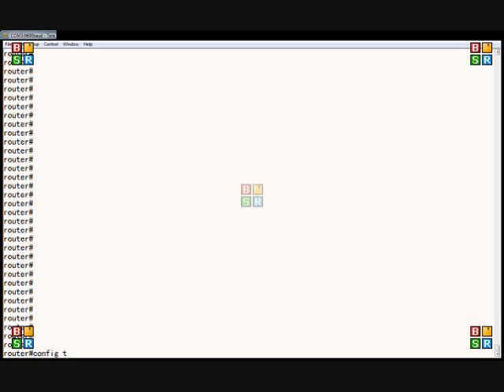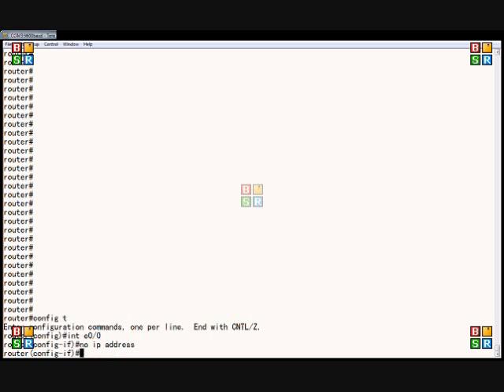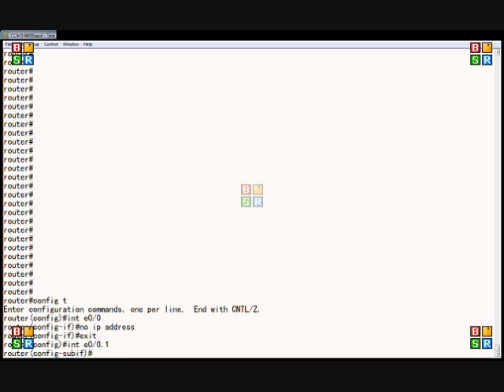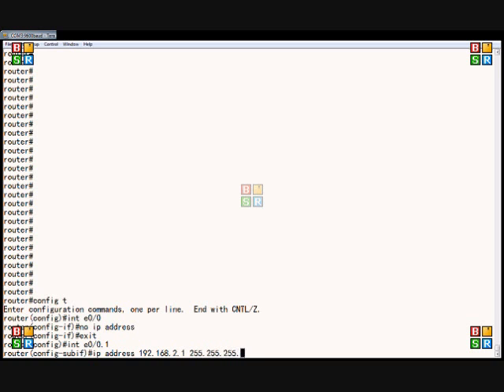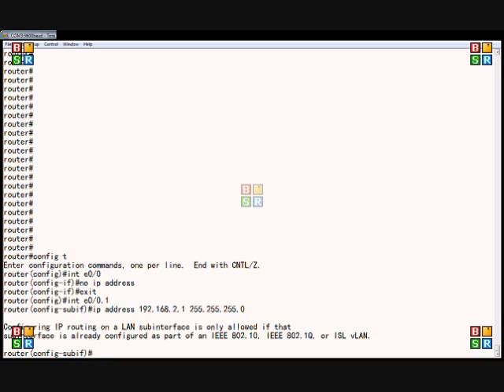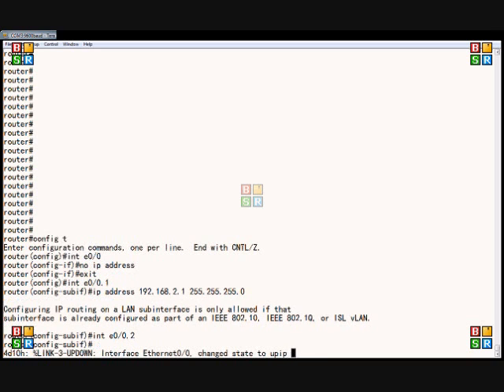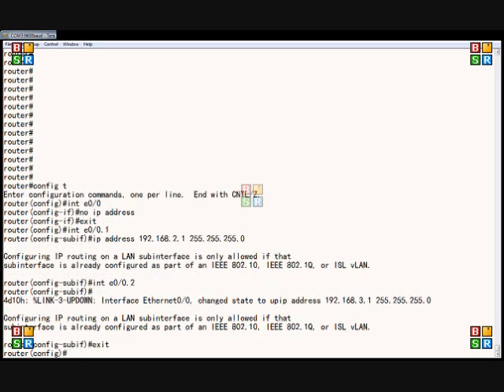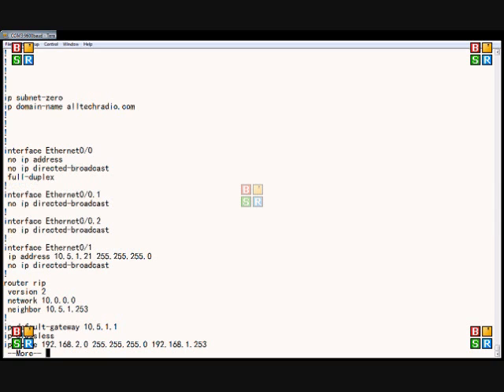Cisco router setup sub interface for intervlan routing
Author and talk show host Robert McMillen explains the sub interface commands for intervlan routing for a Cisco router. This How To Video also has audio instruction.